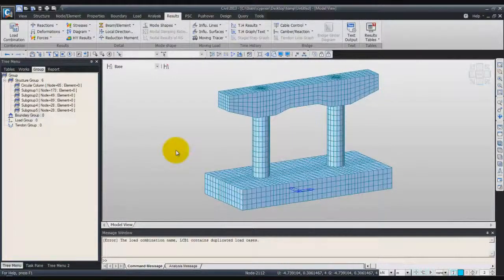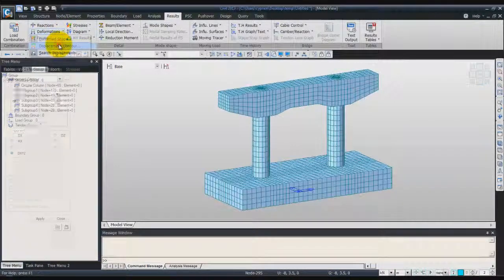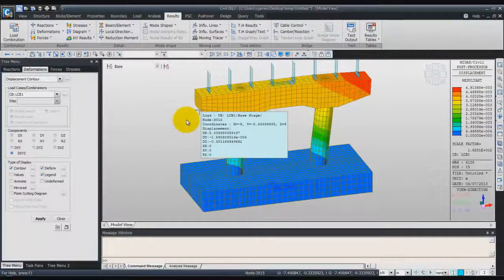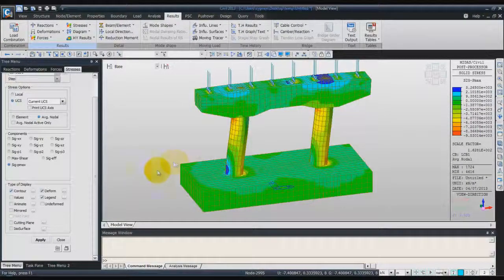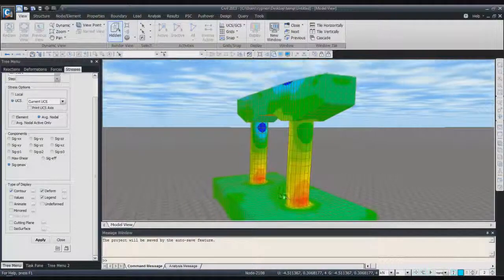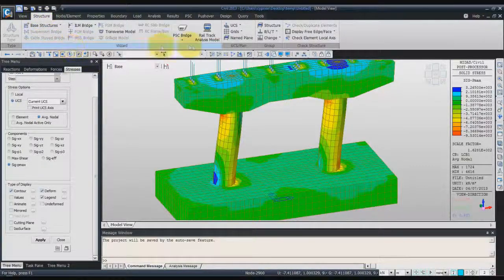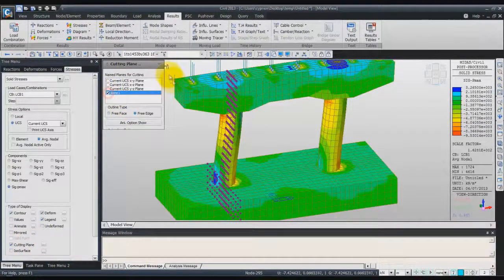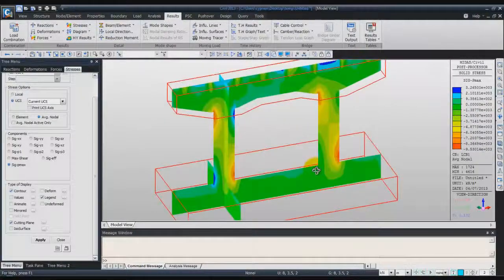10 Hammerhead pier- 03 results